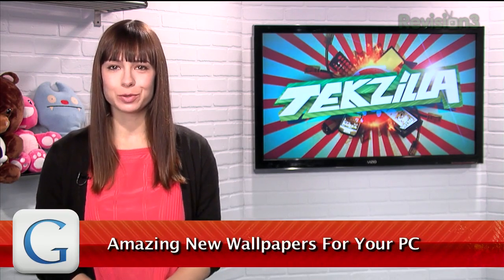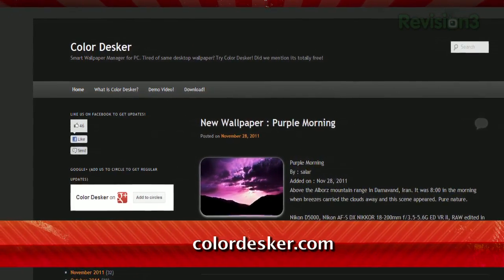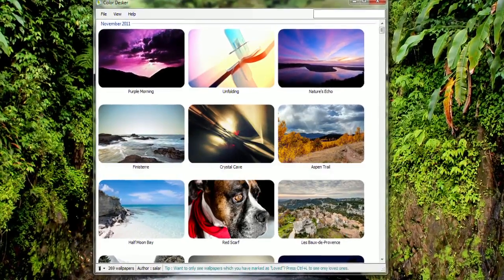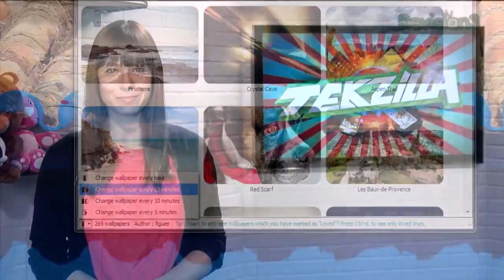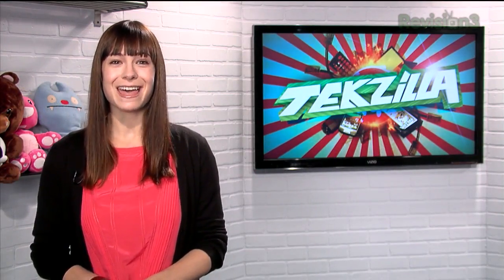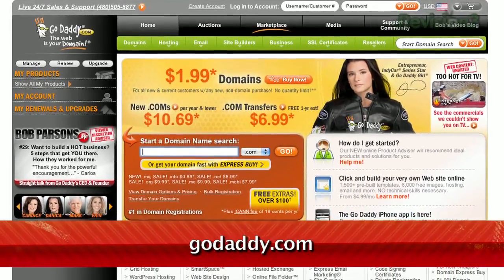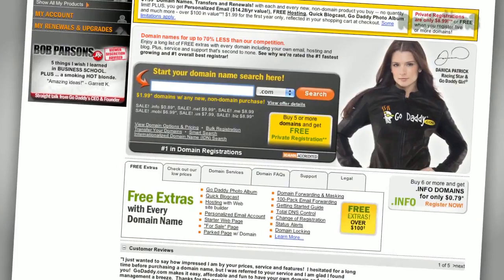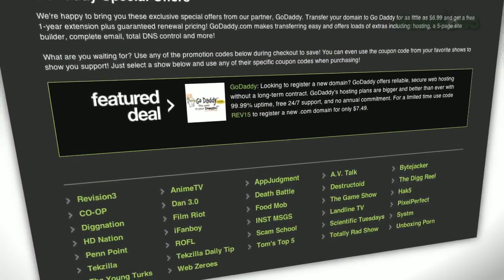Awesome FREE Wallpapers for Your PC! - Tekzilla Daily Tip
Want to spice up your desktop? ColorDesker provides some AMAZING images, and an easy way to manage them as wallpapers. Veronica has more, on today's Tekzilla Daily.